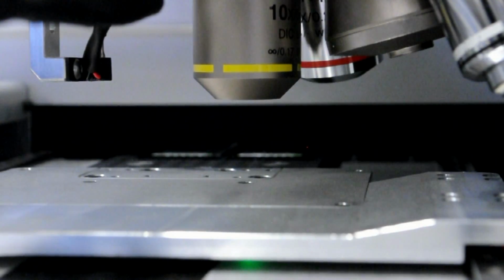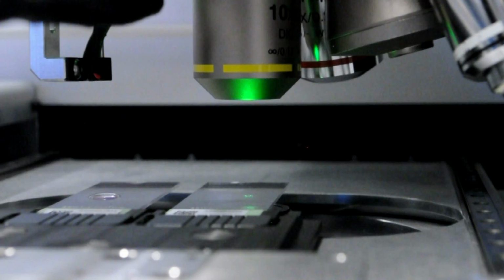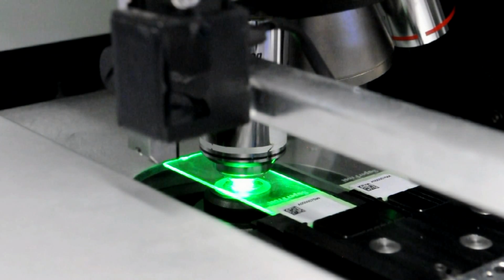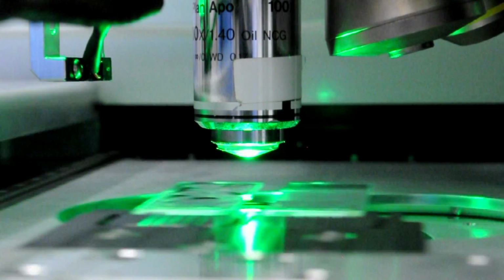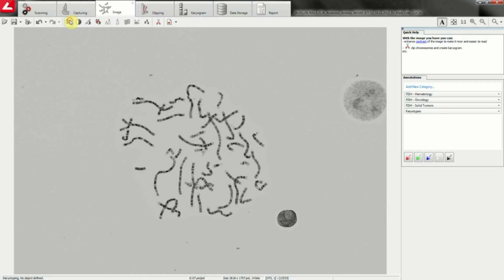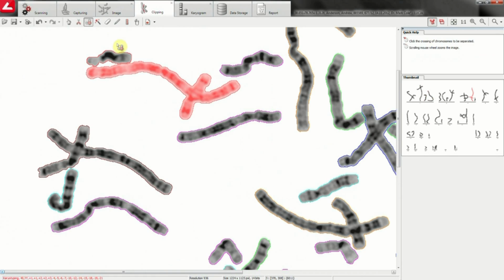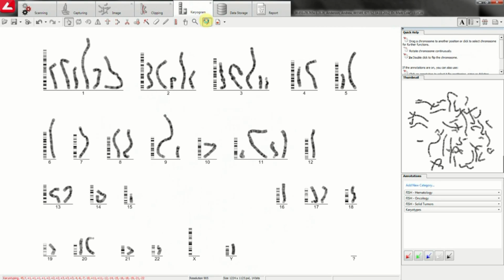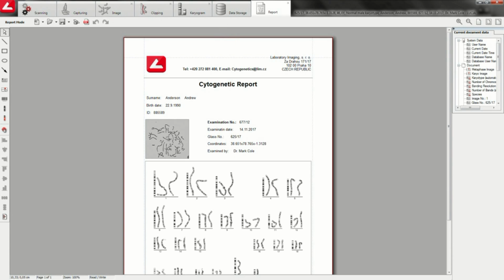Lucia Metaphase Finder with Märzhäuser SlideExpress 2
LABORATORY IMAGING automated system for metaphase finding and karyotyping.